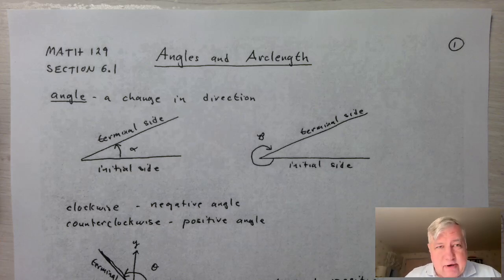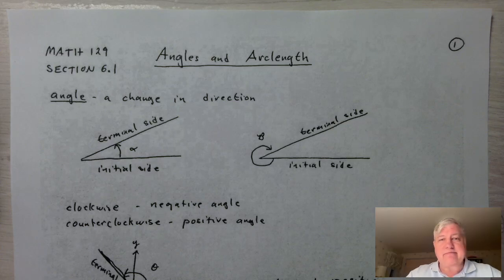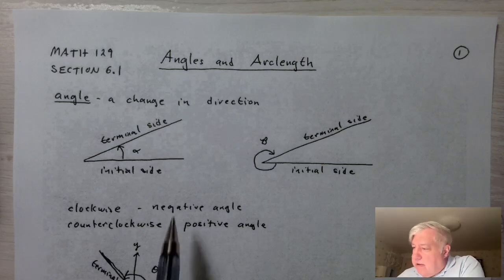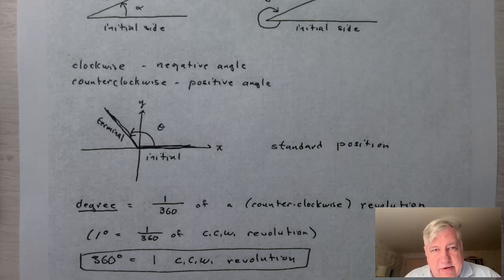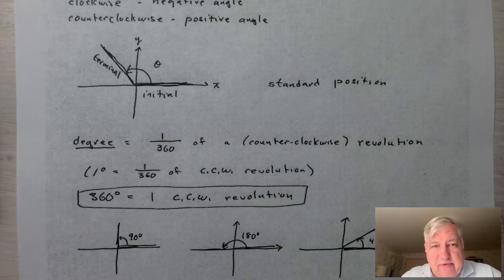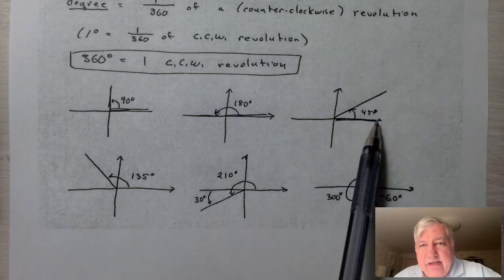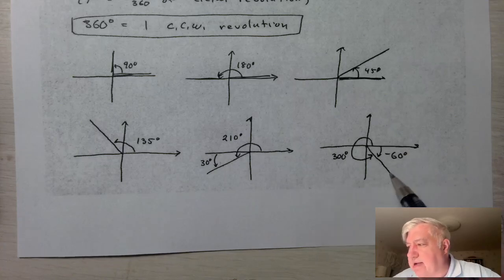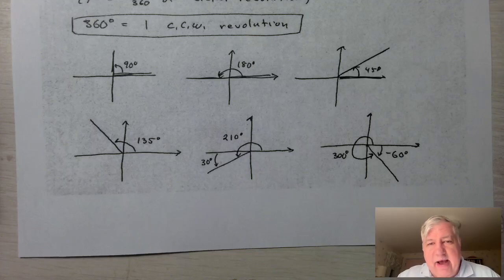Math 129 Section 6.1 part 1